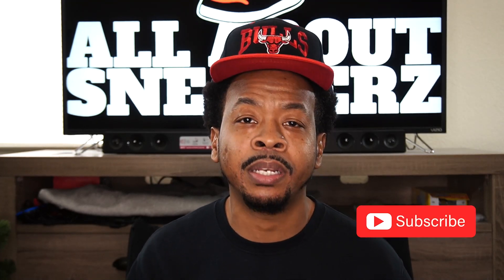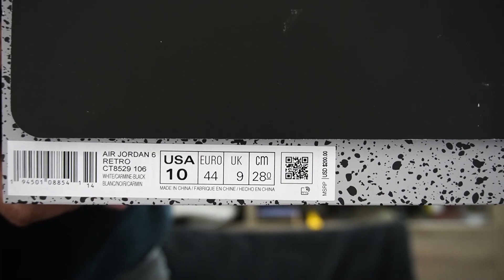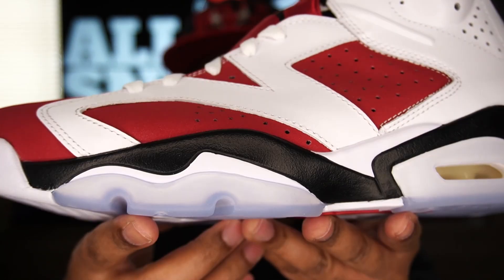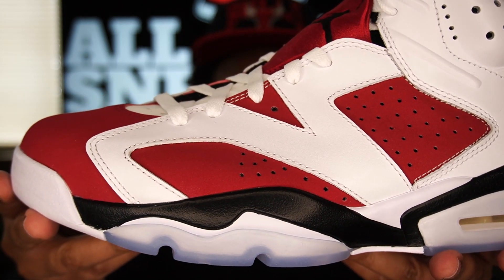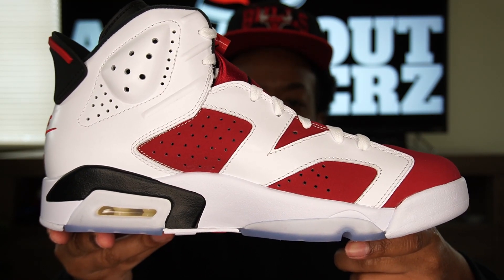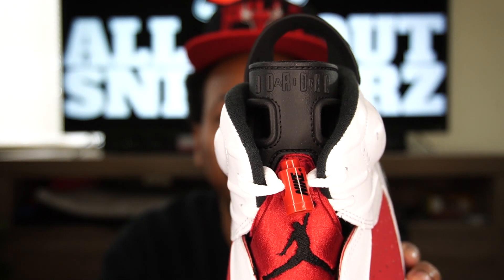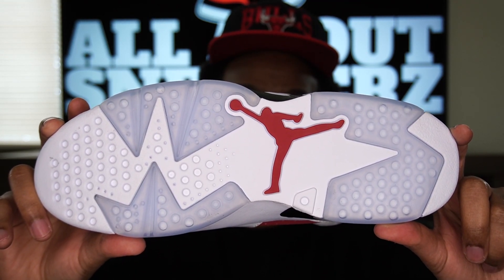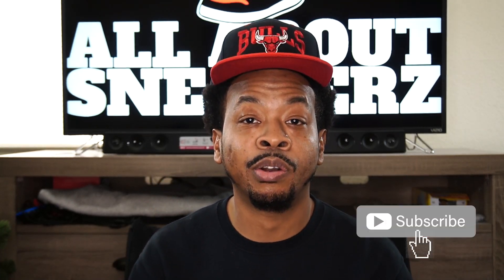AIR JORDAN 6 'CARMINE' UNBOXING & REVIEW!! RELEASE DAY!!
Check out this unboxing and review video on the Air Jordan 6 'Carmine' (2021) back for the first time in it's OG form since 1991.